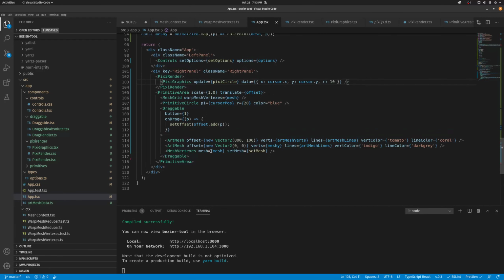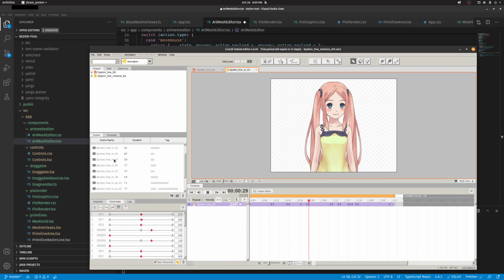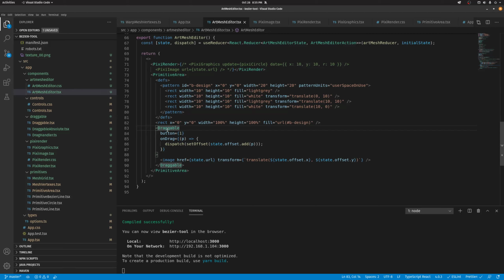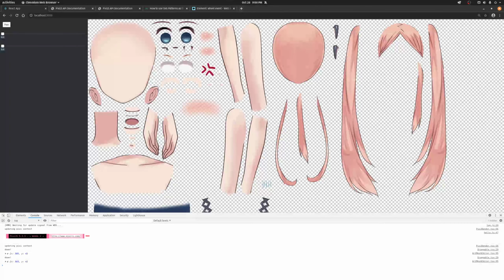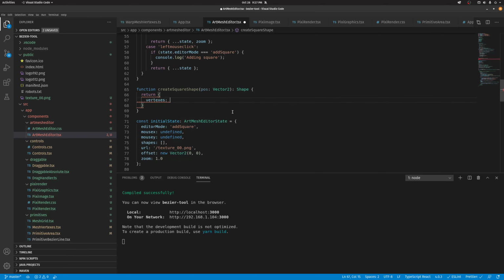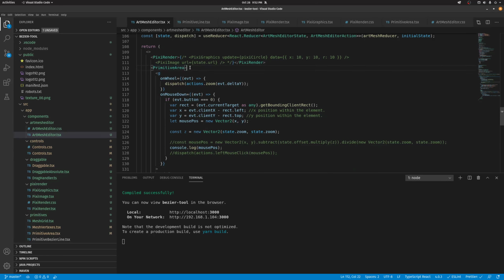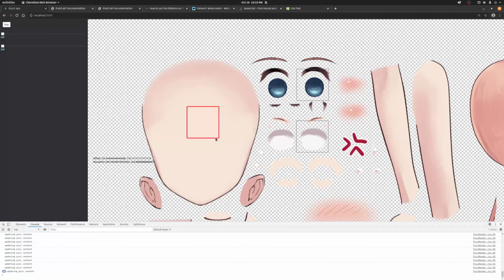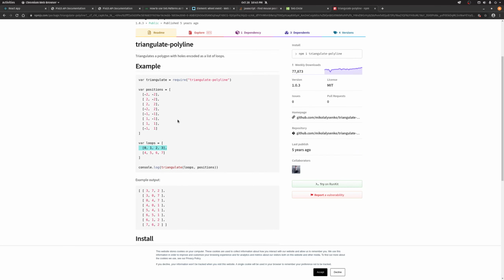2D animation programming - Episode #5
Phase #2 - Creating a mesh editor for art assets!

This is a second part of the tooling where the parts of the character are defined in triangular meshes.  This tool is again a "best effort" tool to get something working and see where it's flaws are.  Making something usable first, and awsome later!

Loads the image, and pans the image. I first start off into using pixi.js as the backing layer for art, but quickly realize that SVG rules supreme in this quick one off editor.  I also manage all state within a react reducer, so you can see the bulding of a complex react reducer evolve over time. (It gets quite complex over the next few episodes)